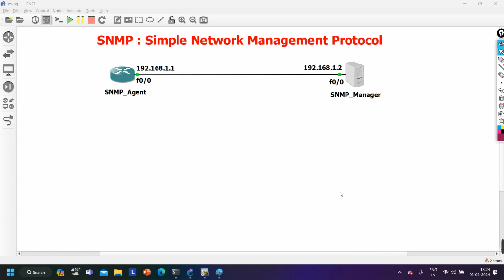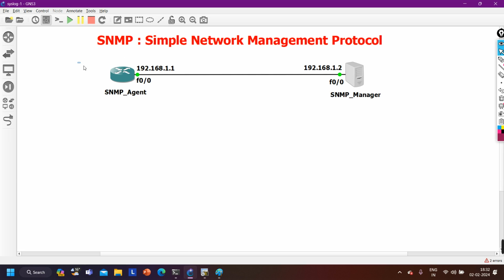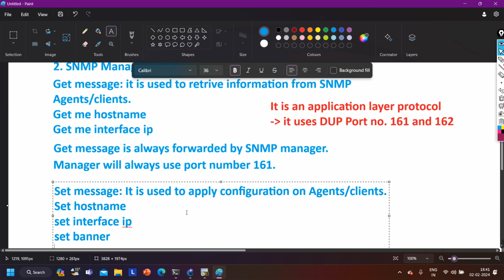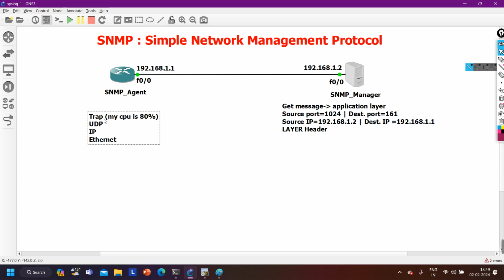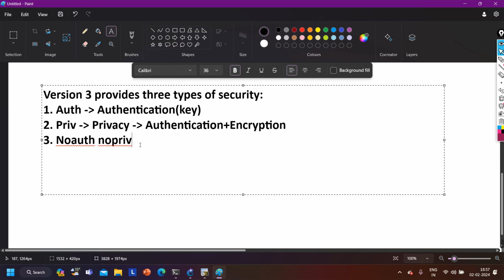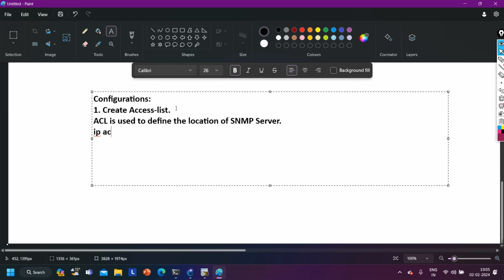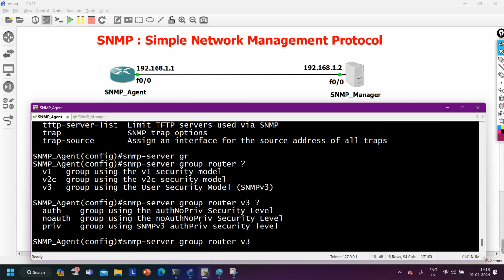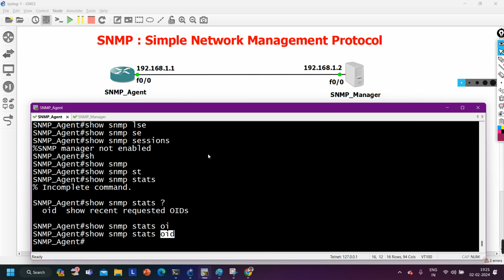SNMP Theory + Practical | Simple Network Management Protocol Details | How SNMP Works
How SNMP Works | What is SNMP Protocol | SNMP Configuration Packet Tracer | Network Monitoring tool
Network Monitoring tool | What is MIB ( Management Information Base) in SNMP | What is OID ( Object Identifier ) in SNMP | SNMP Manager and SNMP Agent |
What is SNMP Protocol?
Get message in SNMP
Set message in SNMP
Trap message in SNMP
Inform message in SNMP
SNMP Version 1
SNMP Version 2
SNMP Version 3
SNMP Security
SNMP Auth mode
SNMP Priv mode
SNMP noauth nopriv mode
Authentication in SNMP
SNMP in ccna security
SNMP CCNP Security